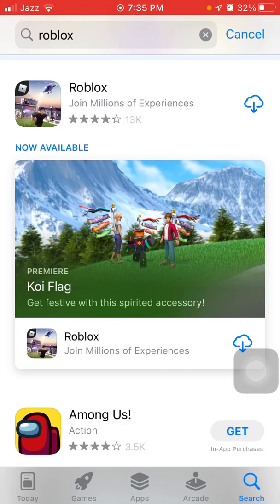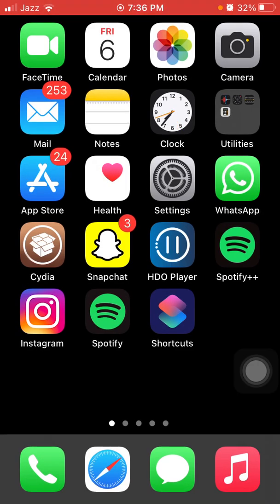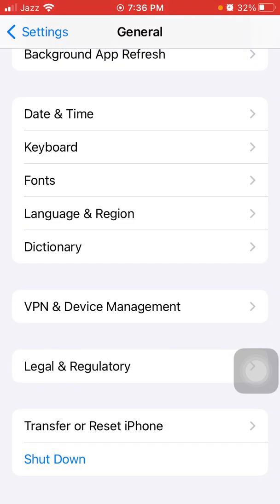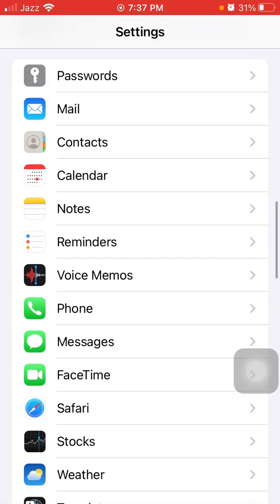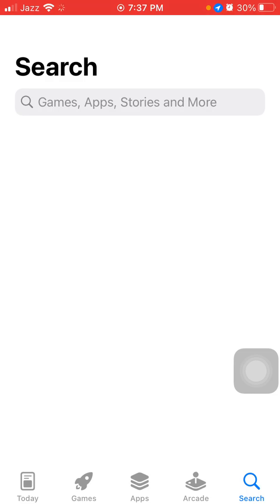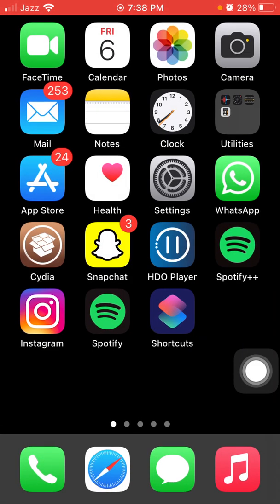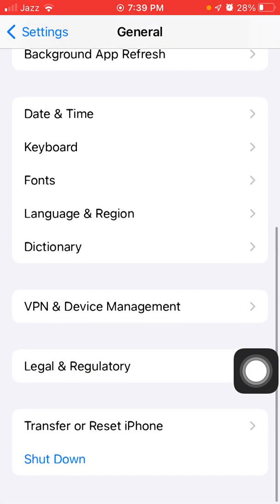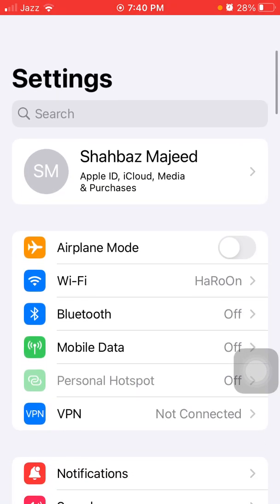how to fix error code 286 Roblox iOS how to fix roblox error 286 on ios error code 286 roblox ios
Roblox Error Code 286  Your device does not have enough memory to run this experience || How to Fix Roblox Error Code 277
how to fix roblox not launching windows 10
roblox download
when will roblox be back up
why is roblox not working on my phone
how to fix roblox crashing on windows 10
how to fix roblox this site can't be reached
how to fix roblox studio
why is roblox not working on my computer